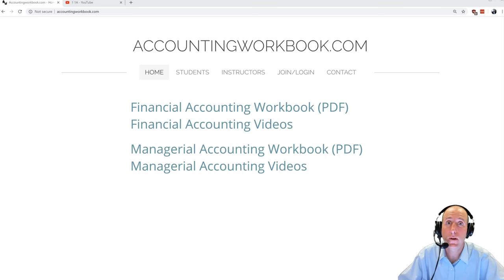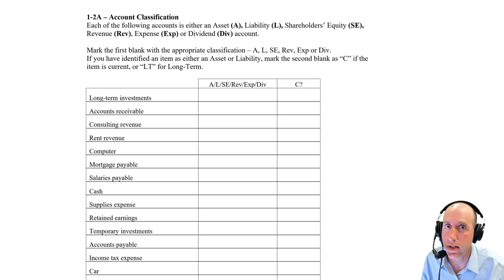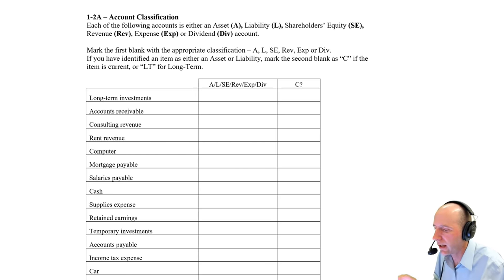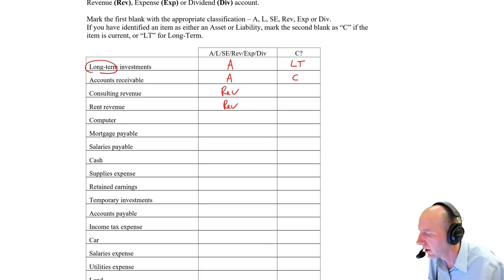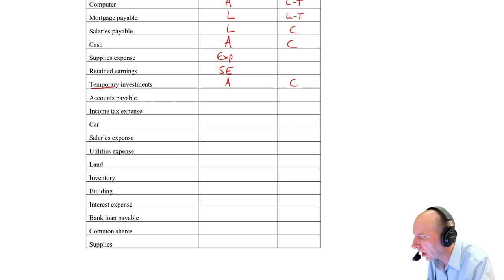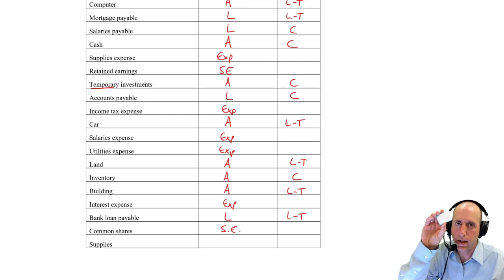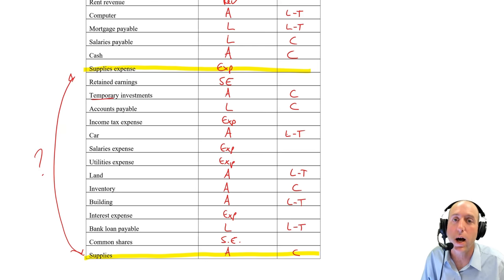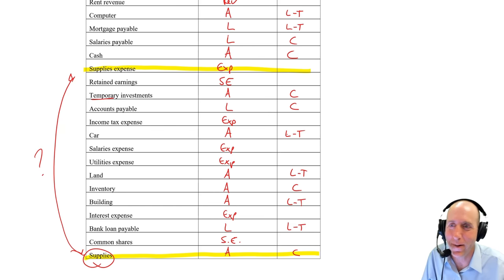FA3 - Understanding Assets, Liabilities and Equity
In this Module we explore accounting terminology and learn to prepare the income statement, statement of changes in shareholders' equity, and the balance sheet.  Basic financial ratios are analyzed.